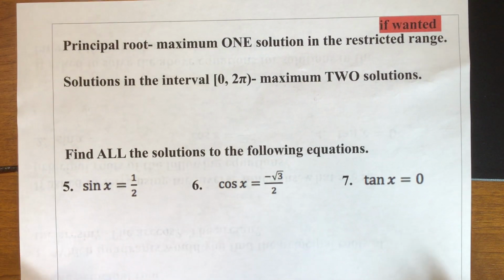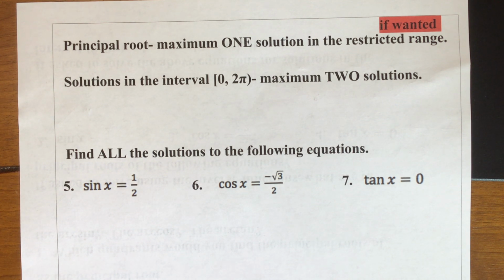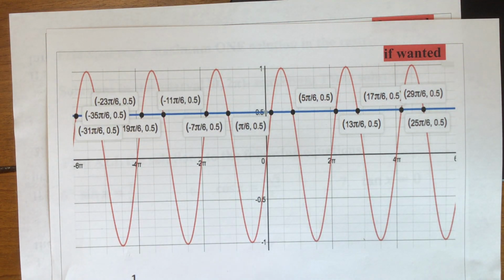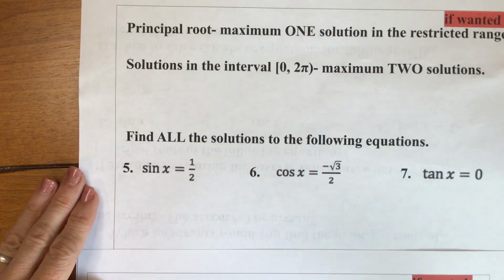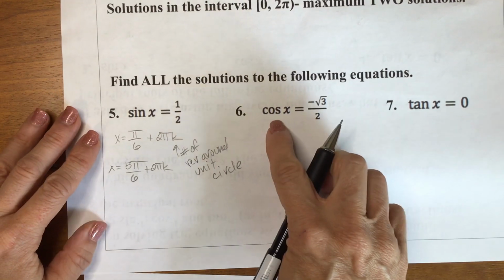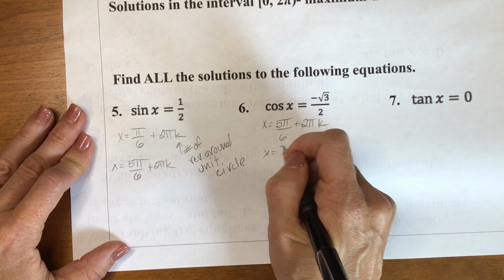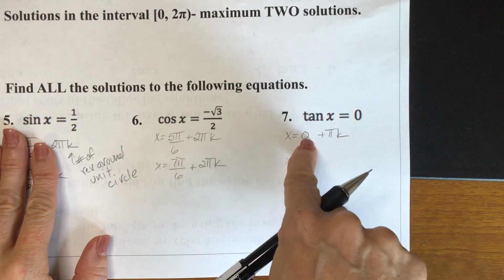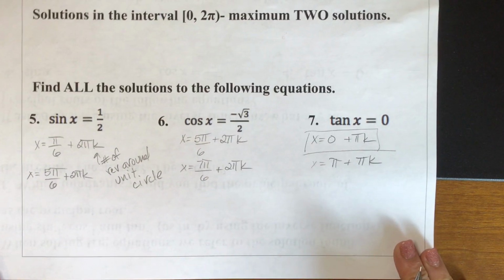PC Trig Inverse Part 2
Using Inverses to find all the solutions based on the period of the trig function.